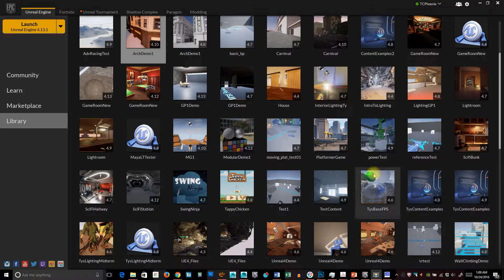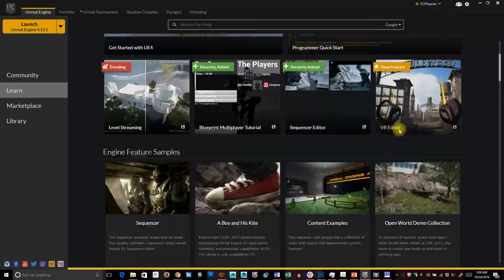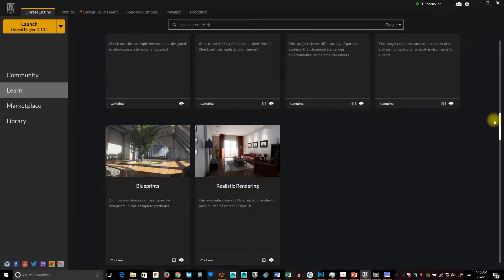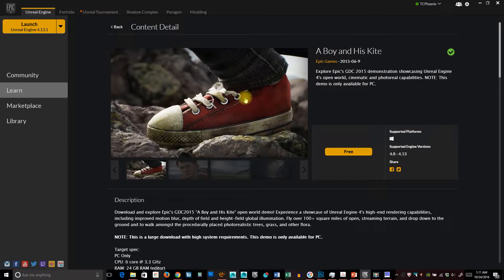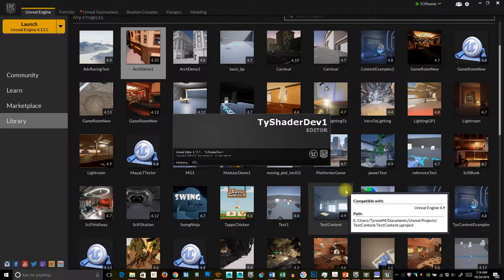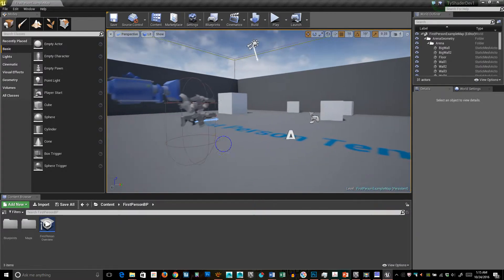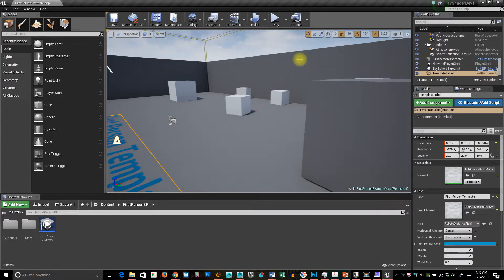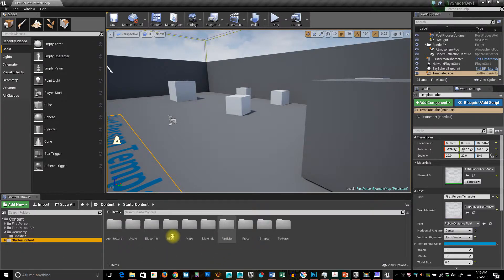2 Getting Started / project set up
This is how we are going to set up our projects.